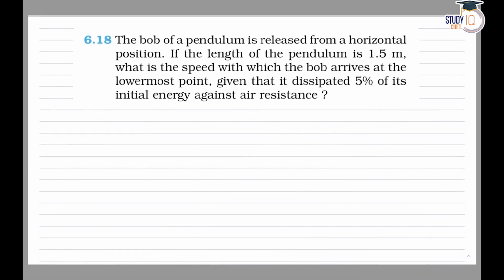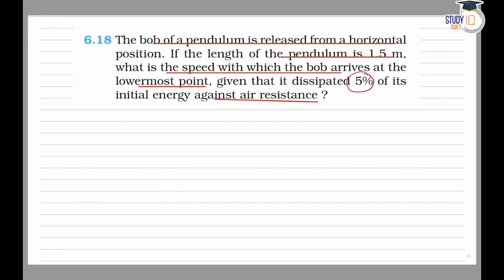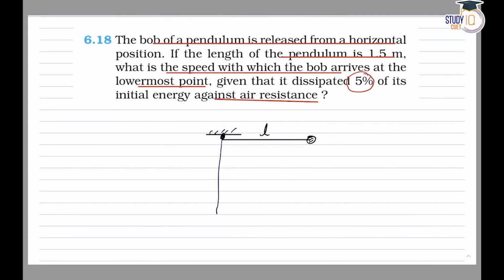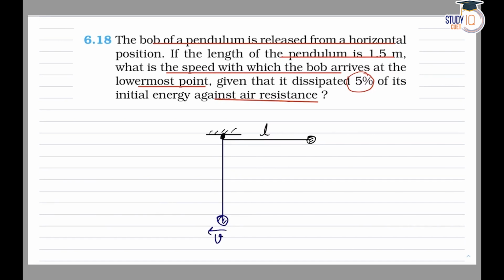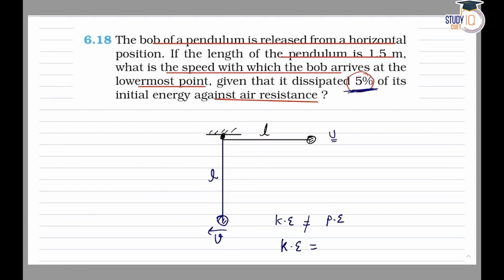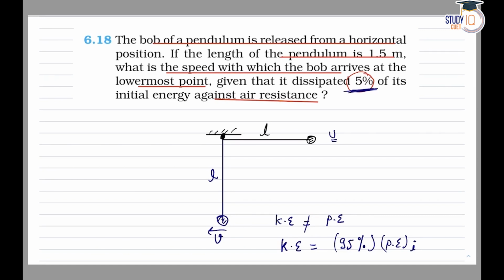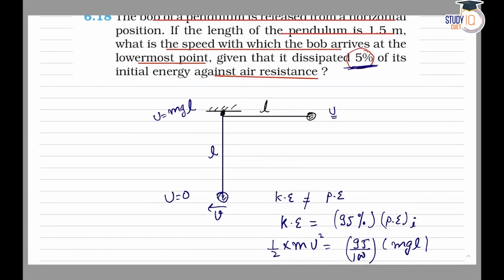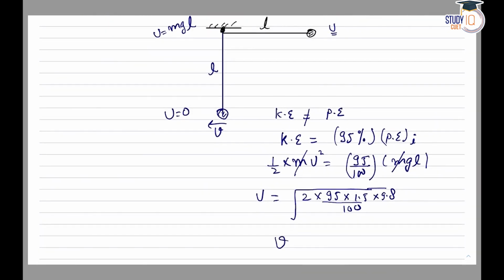NCERT Solutions Class 11 Physics Chapter 6 Question No. 18 | Work, Energy and Power